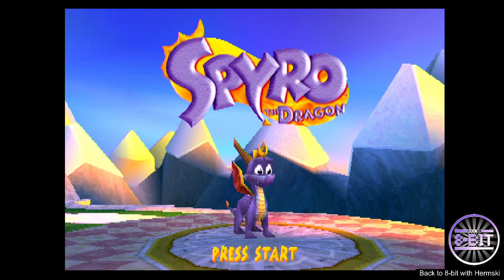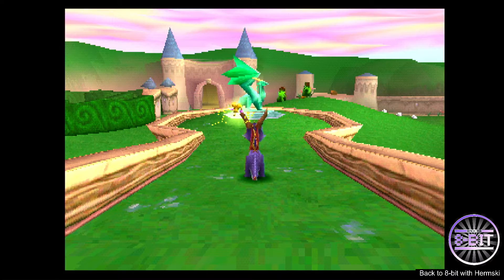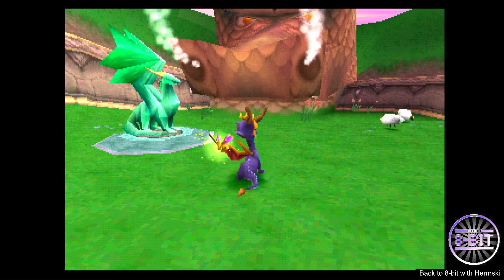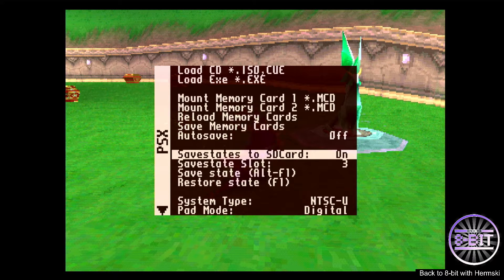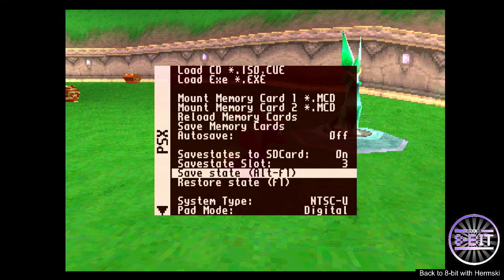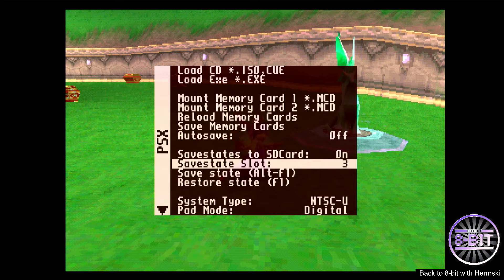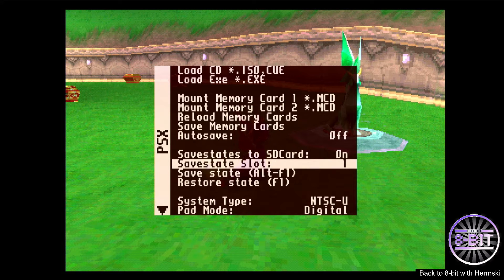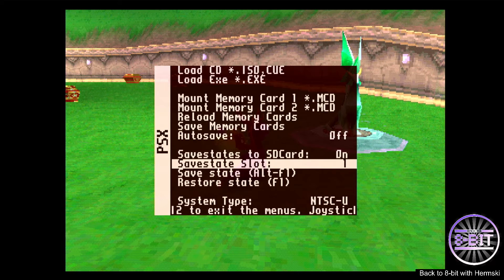How to Save and Restore Games on the PSX Core MiSTer FPGA The Easy Way - PS1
A beginners guide to saving and restoring games on this new developing PSX Core on the MiSTer.